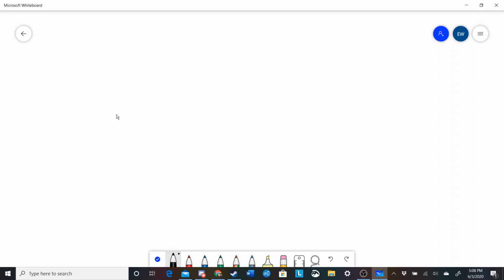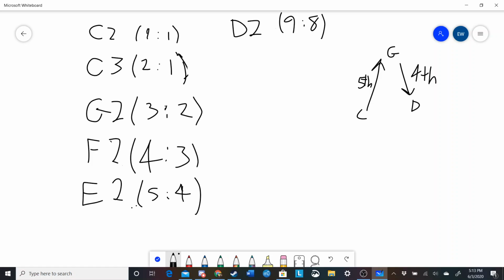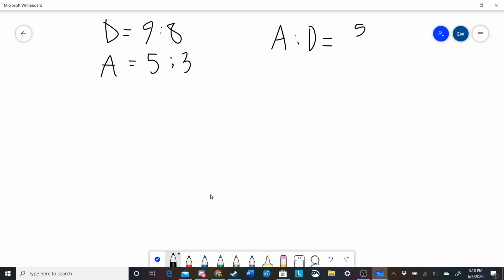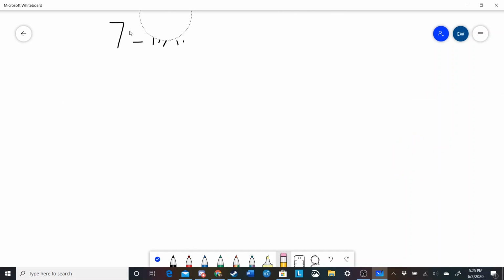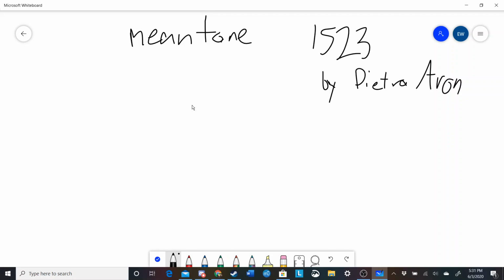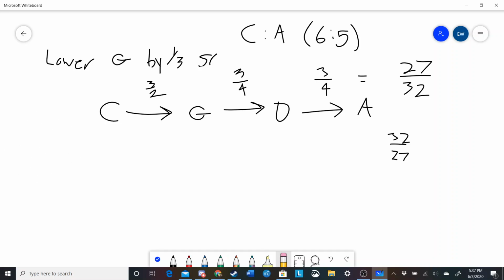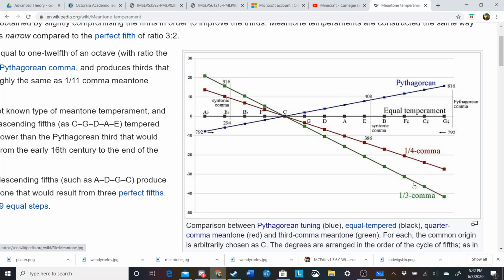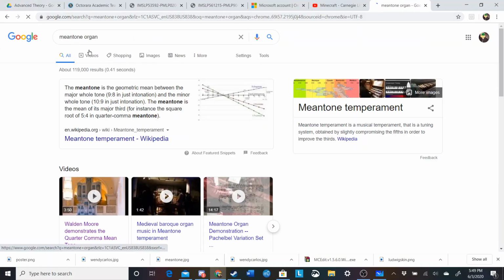Simple 12-tone Tuning Systems -- Academic Music Lectures #6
Presented by Espio

Discussion of common 12-tone tuning systems, such as equal temperament, just intonation, n-limit tuning, and meantone. For each system I will explain historical uses, mathematical meaning, sound quality, and potential issues such as commas/comma pumping or discrepancies from pure ratio intervals.

*Academic Music*
A server for analyzing and sharing compositions of others or your own, discussing music theory or instrument/voice technique, and asking questions about music in a more rigorous setting. We provide a hub of ideas and discussion with the hopes of providing sophisticated feedback to make skillful and confident musicians. Please share this server to any fellow musicians you know!

Features:
-A community of over 1500 musically inclined people and professional musicians
-Weekly classroom-style lectures on topics in music theory
-Channels for each instrument category, and vocalists
-Channels for posting your or others' pieces for analysis and feedback
-Active music theory education and experimentation
-Discussion about the history and cultural context of music from the Middle Ages to now